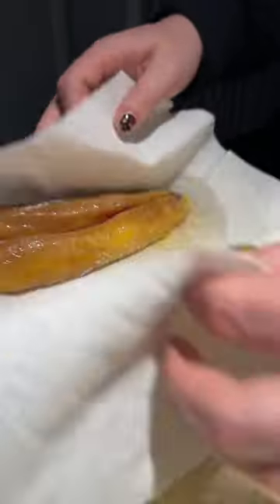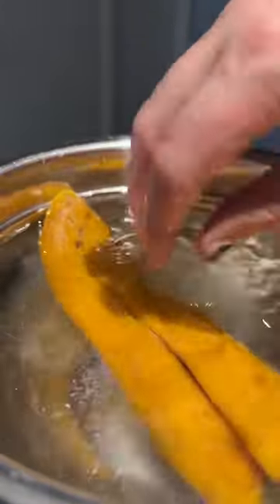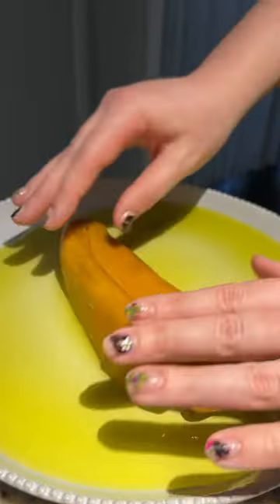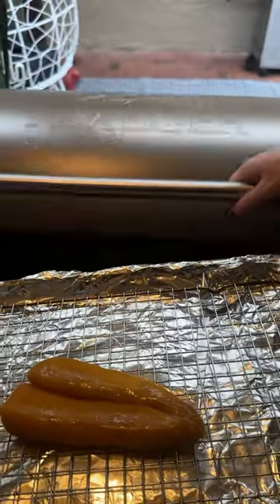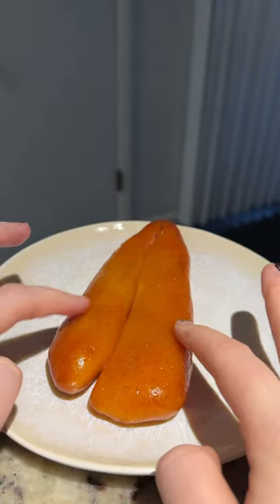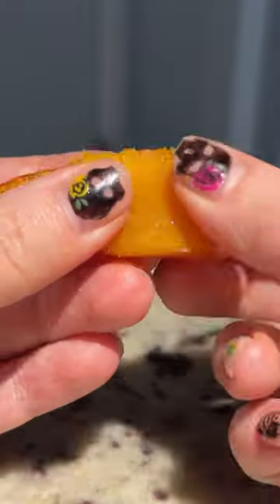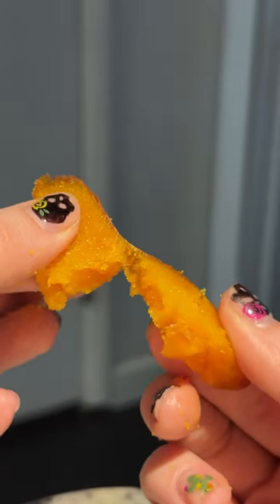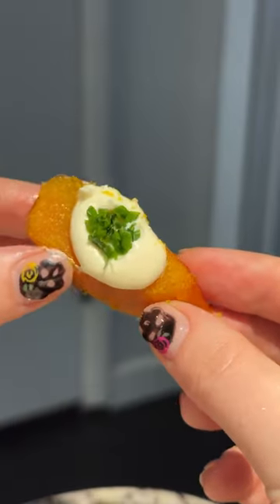Smoked Mullet Roe